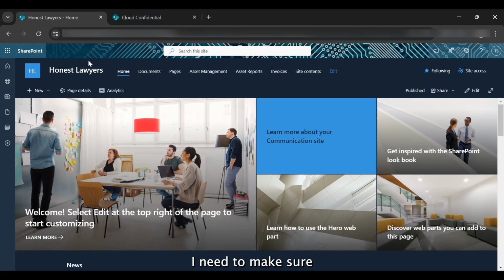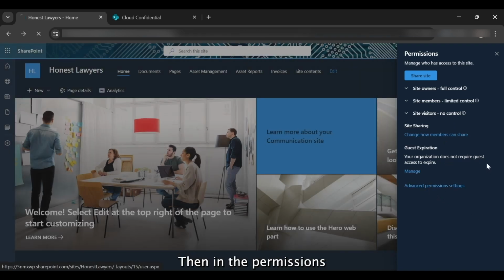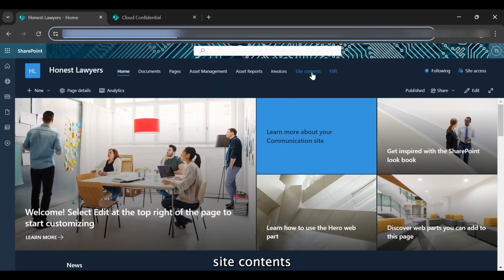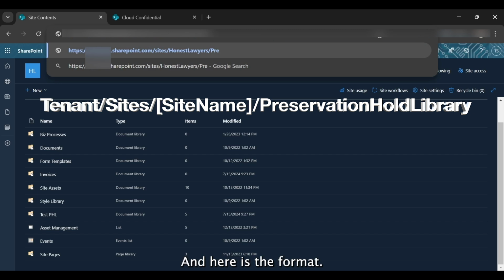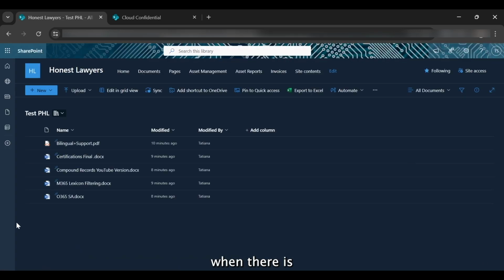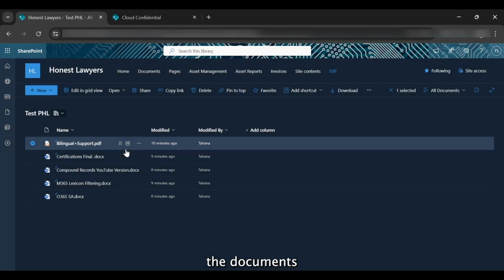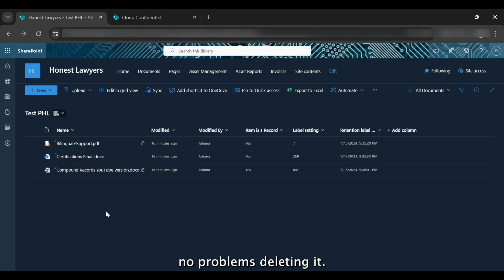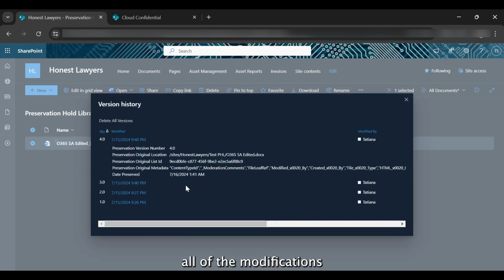How to find Preservation Hold Library in M365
*** IMPORTANT UPDATE!!! *** : Microsoft has recently updated the default behavior to hide the PHL from all users, including Site Collection Administrators and Owners. This change means that while the PHL remains functional and accessible via its direct URL (/PreservationHoldLibrary), it no longer appears in the standard site navigation. HOWEVER, this video is still relevant due to the main reasons why PHL Library cannot be *FOUND* as not being available vs "Hidden from regular users".

Ever wondered why you can't find the Preservation Hold Library in your SharePoint Online? Discover the key reasons why this hidden library might not be visible.